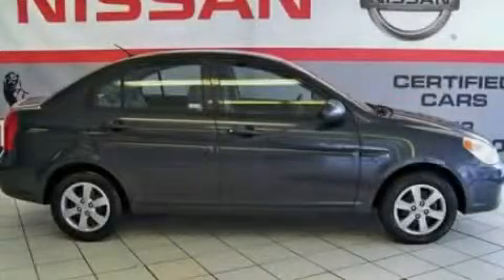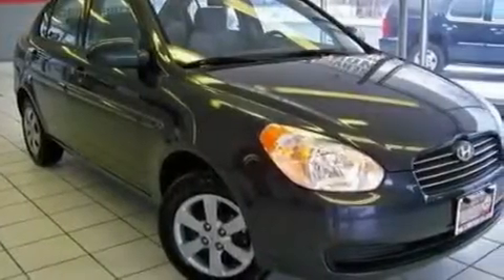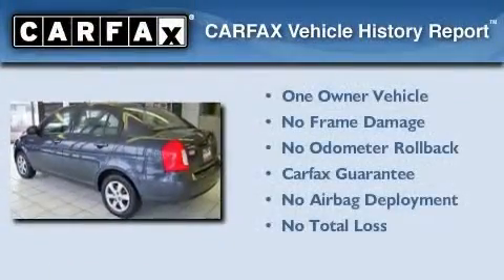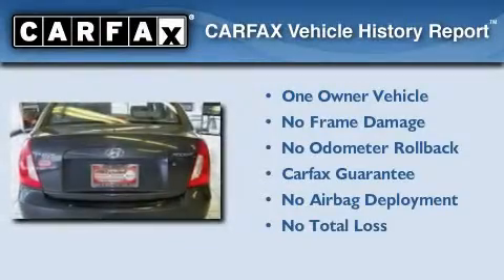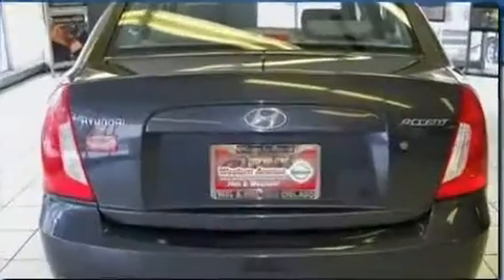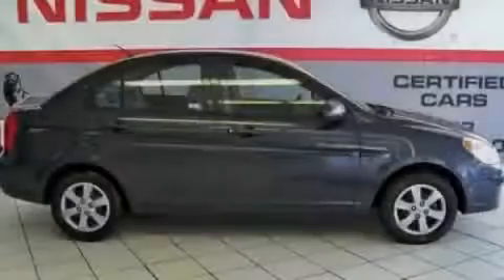2009 Hyundai Accent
Year : 2009

 Make : Hyundai

 Model : Accent

 Engine : 1.6L I4

 Trans . : Automatic

 Exterior : Gray

 Miles : 44,487

 2009 Hyundai Accent